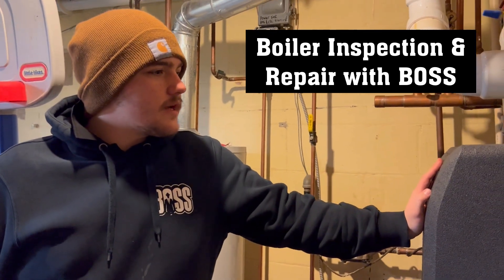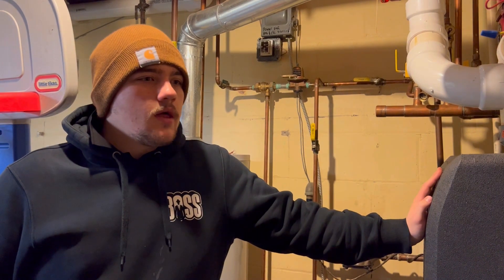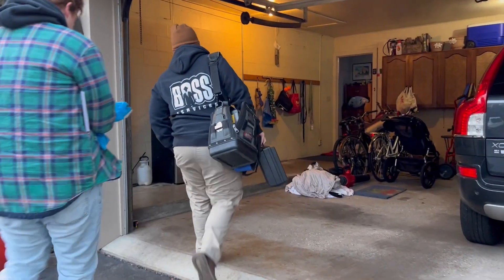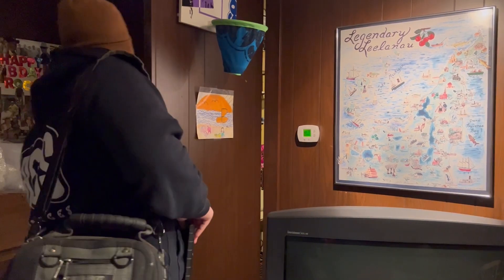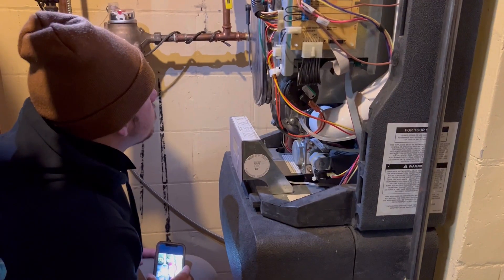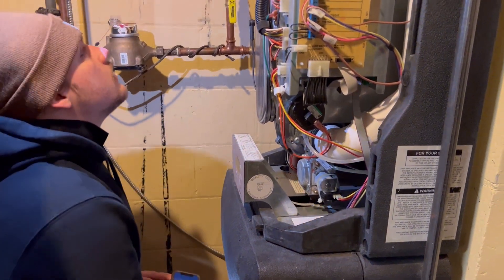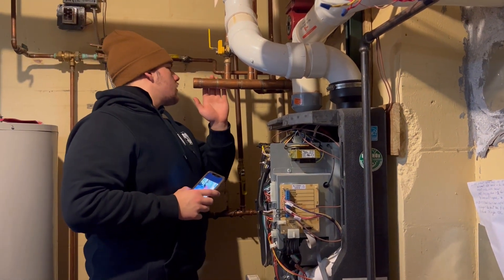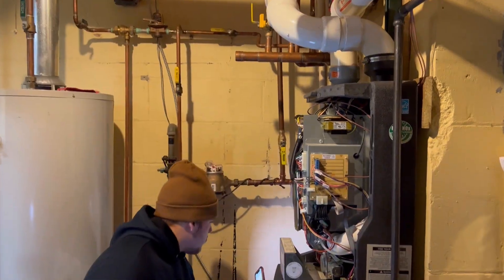How to Inspect a Boiler to Make Sure Its Working Properly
What does a proper boiler inspection entail and what should you look out for to prevent a boiler breakdown? Watch as our BOSS HVAC Expert Hunter takes us through a boiler inspection and points out potential issues to watch out for along the way.